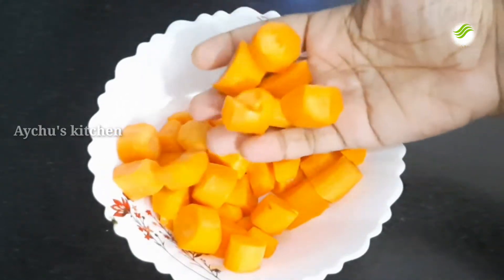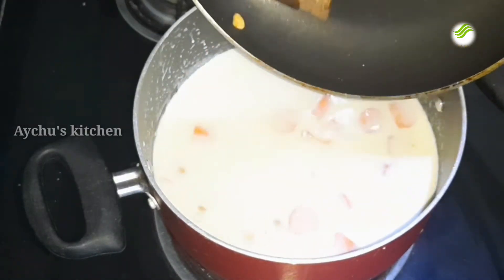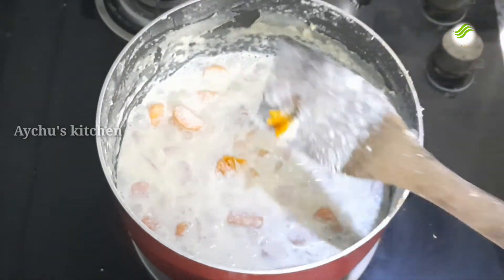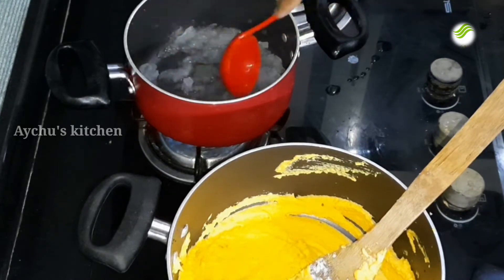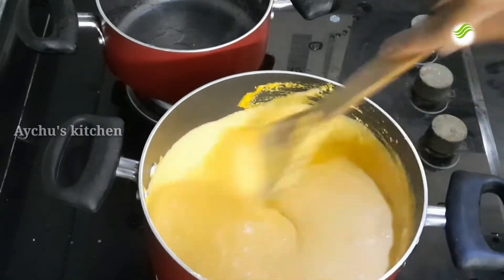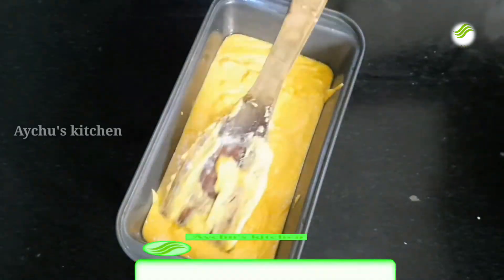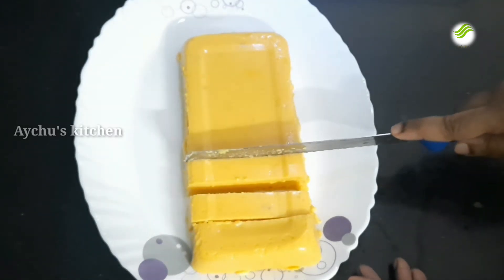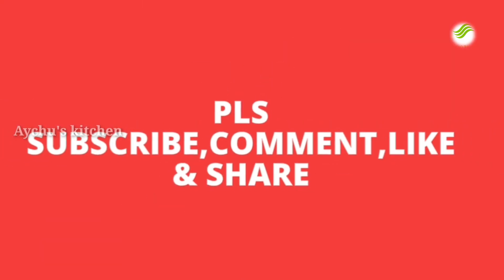കിടിലൻ കാരറ്റ് പുഡ്ഡിംഗ് |easy and yummy carrot pudding recipe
easy and tasty carrot pudding recipe